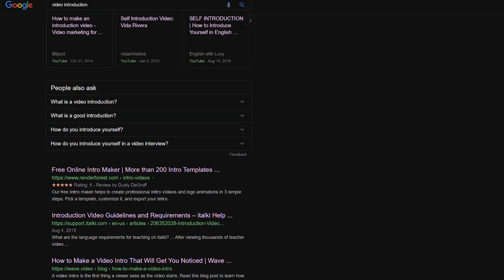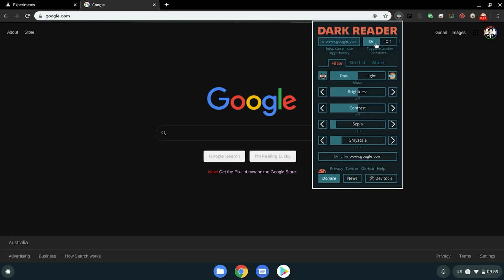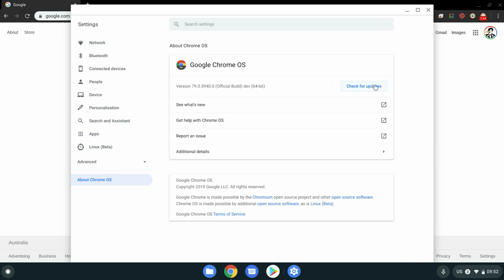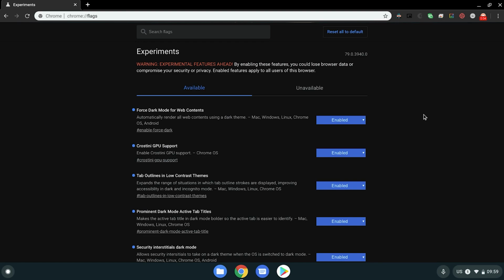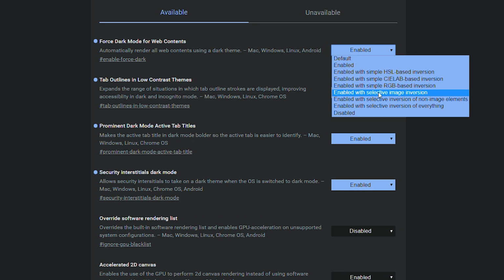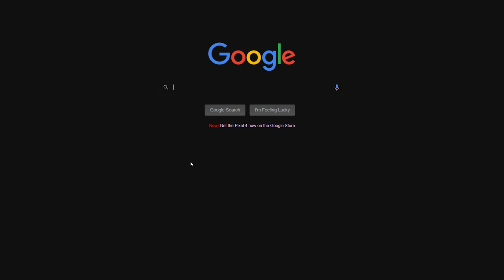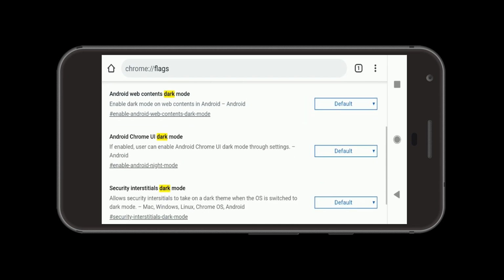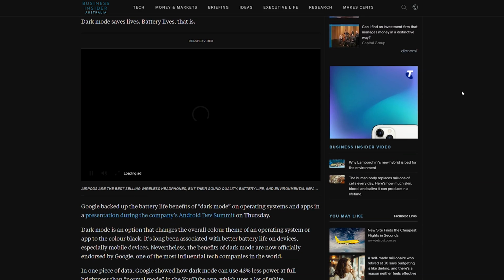How to make everything dark in Chrome (Desktop, Chrome OS, Mobile)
Get your sunglasses for the internet.

This video covers Chrome for Chromebooks, Windows, MacOS, iOS, Linux and Android.

UPDATE: For desktop (Windows/Mac/Linux) you don't actually need to go to the Dev channel. Beta (Chrome v78) will do.

"Google finally confirms dark mode on Android phones saves battery life:"